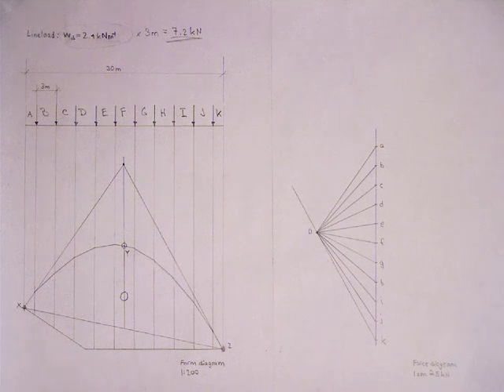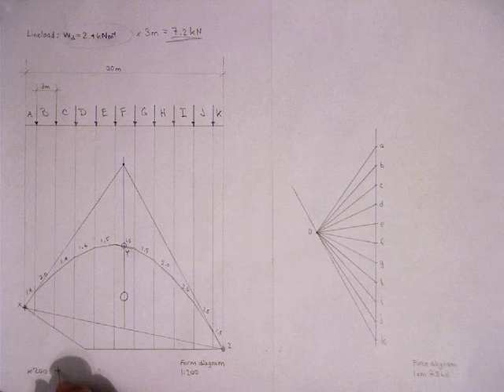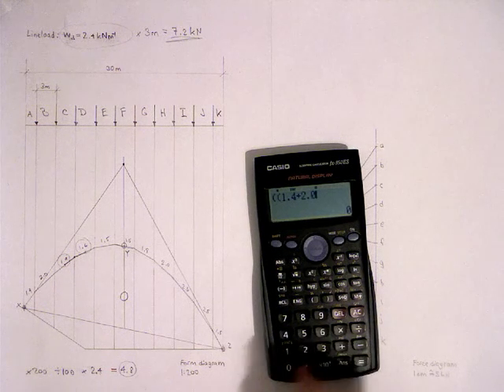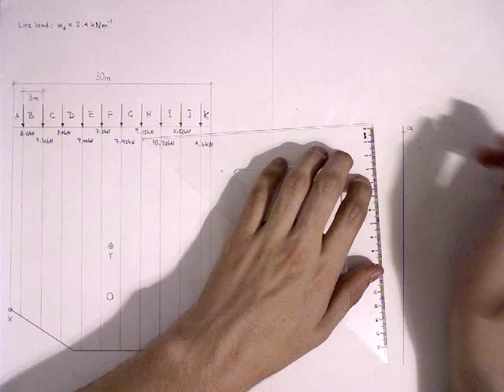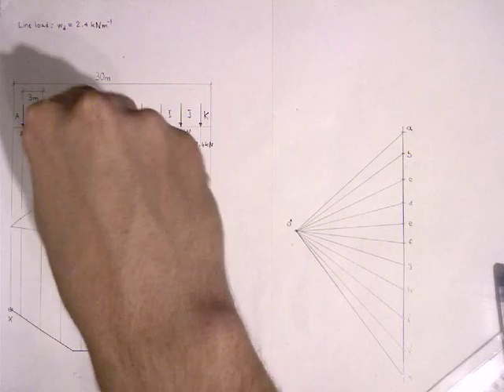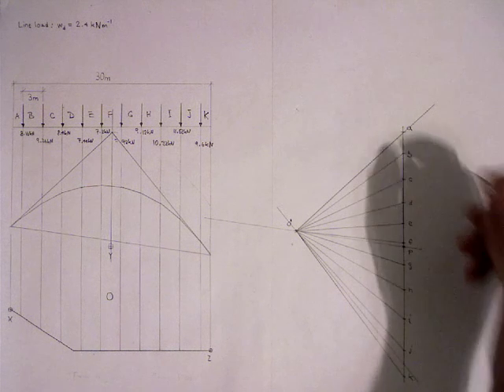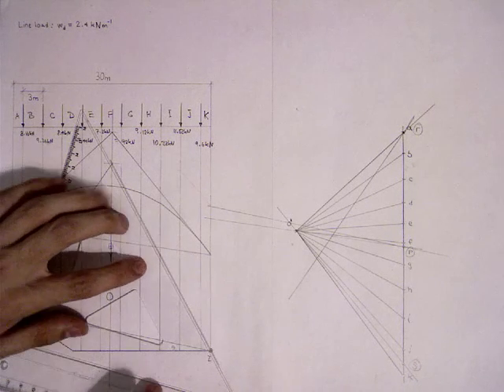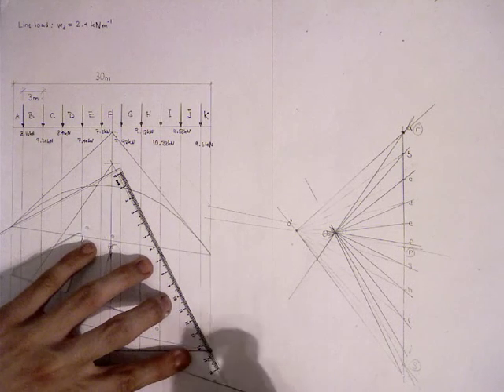How to design a catenary vault